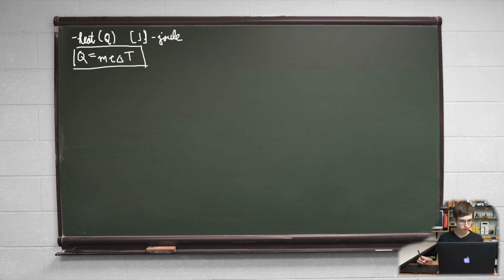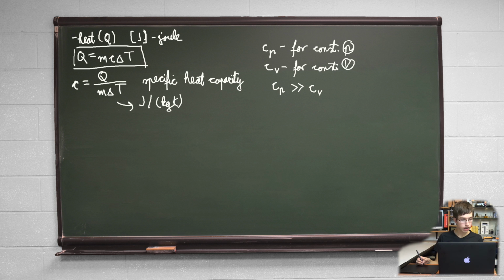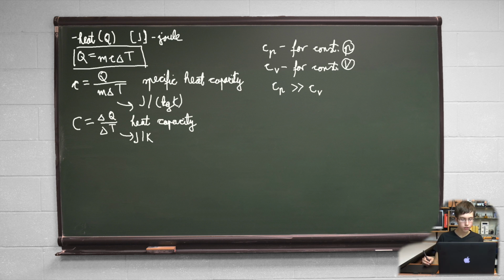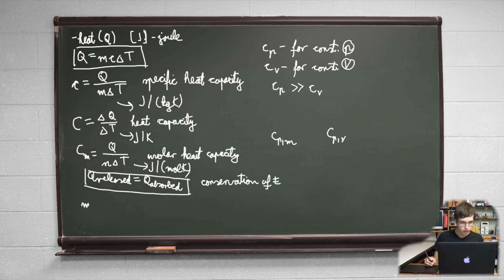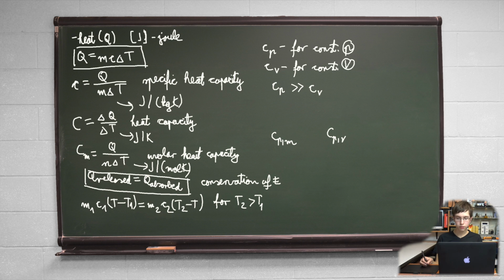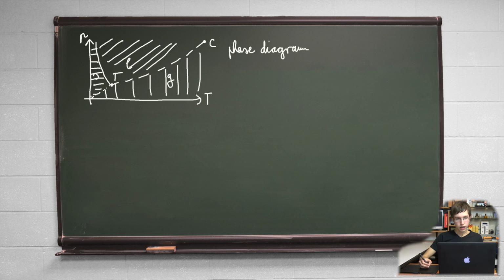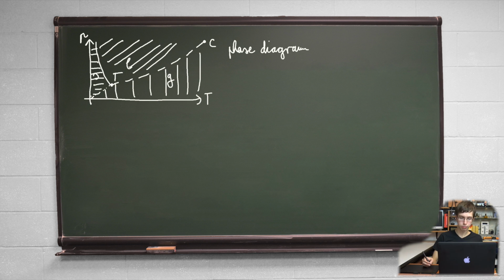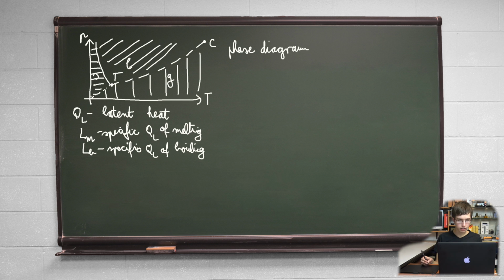Thermodynamics course - Part 3